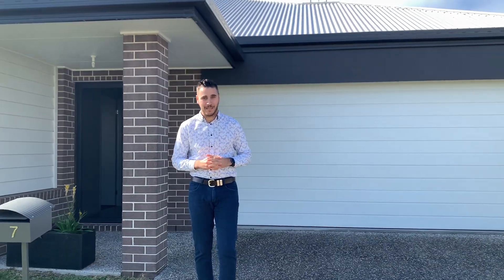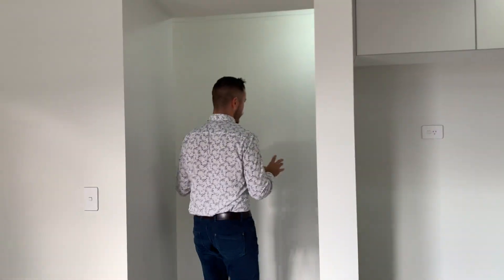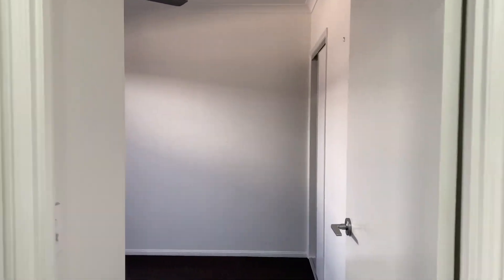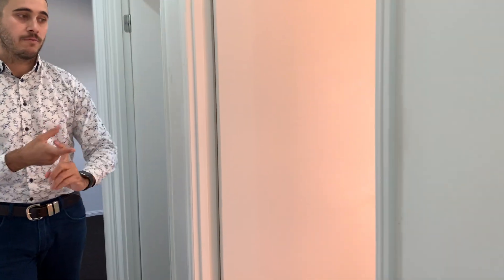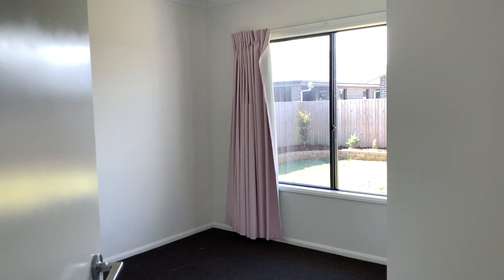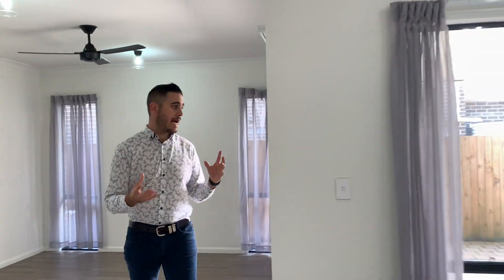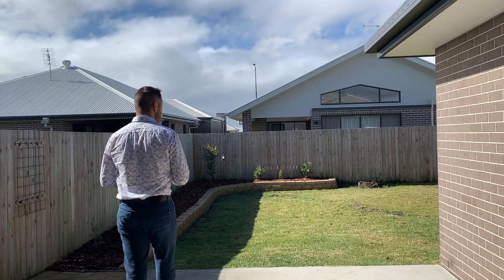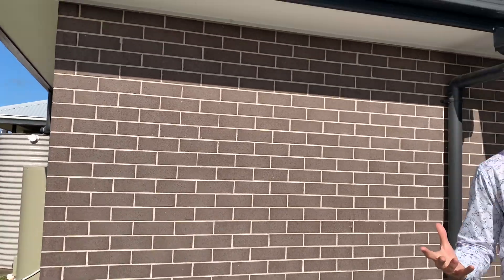FOR RENT: 7 Beale Road, Baringa